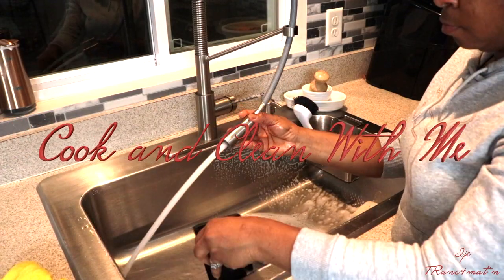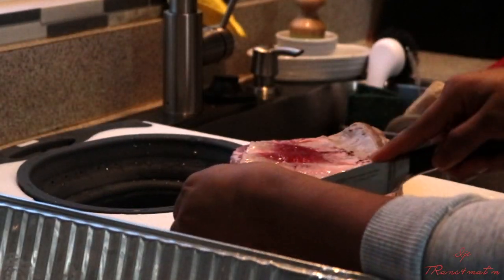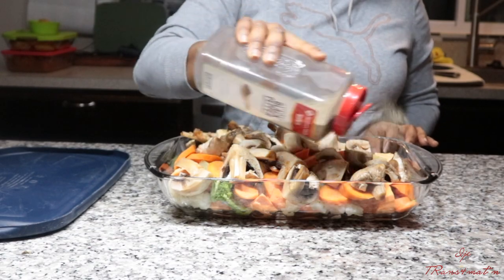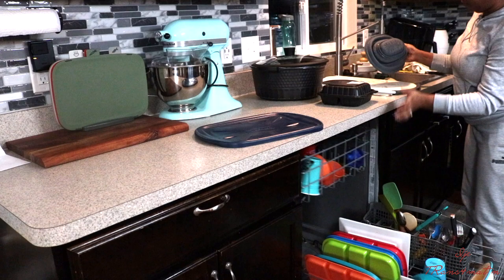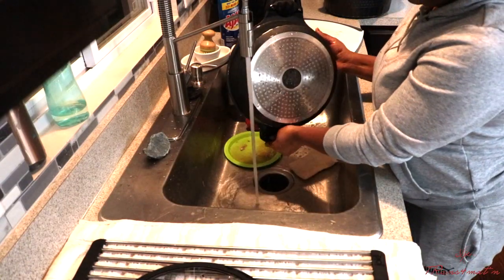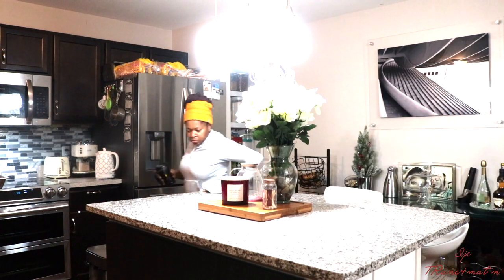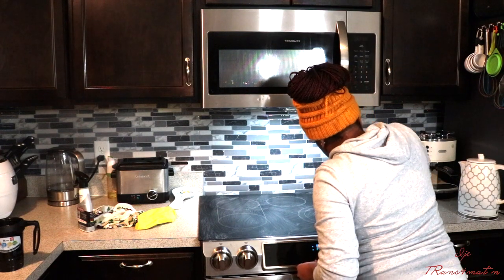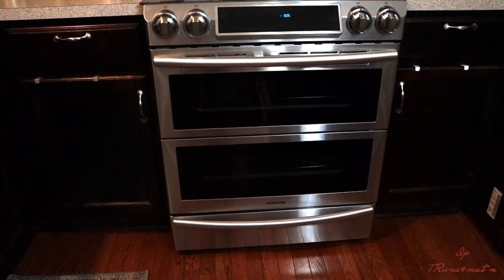Cook and Clean With Me 2020 / Extreme Clean Motivation / Easy Dinner Idea / Microwave Steam Cleaner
Hi guys, I am doing a Cook and Clean With Me. I haven't done a Clean With Me in a long time. Also, I am going to be showing you guys how I make a Quick Dinner - Ribs and Vegetables. Let me know if you try any of this. Let's get the house clean together